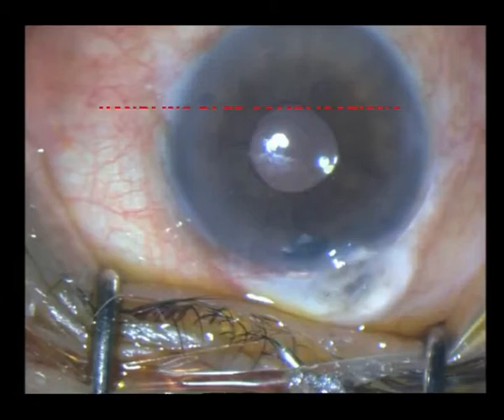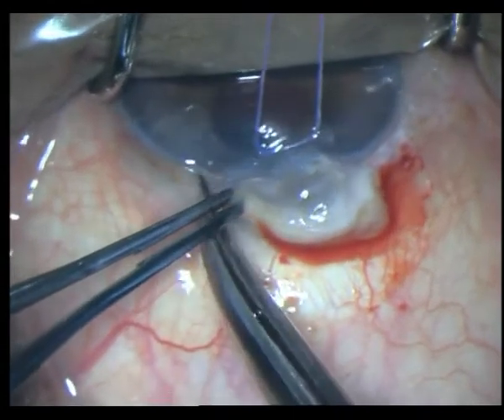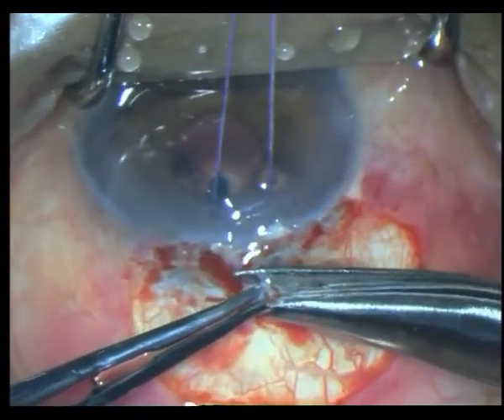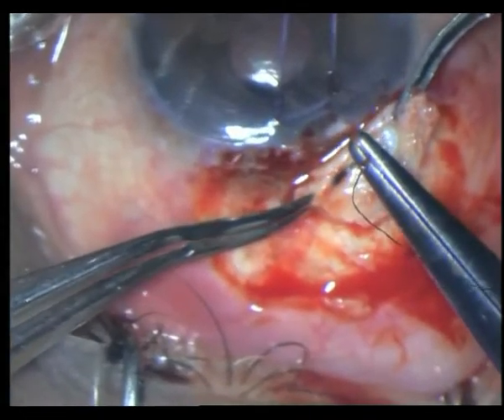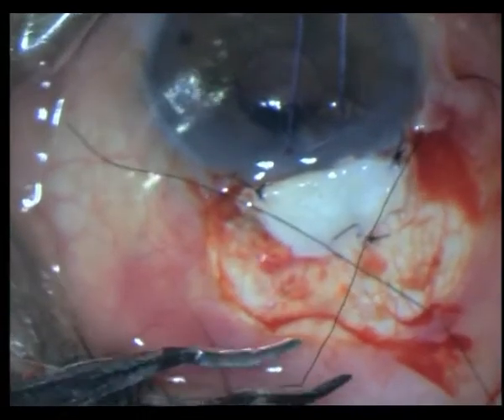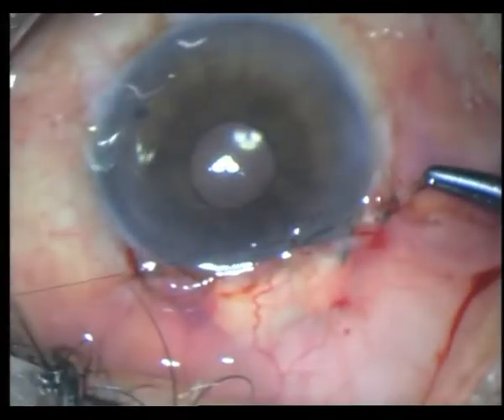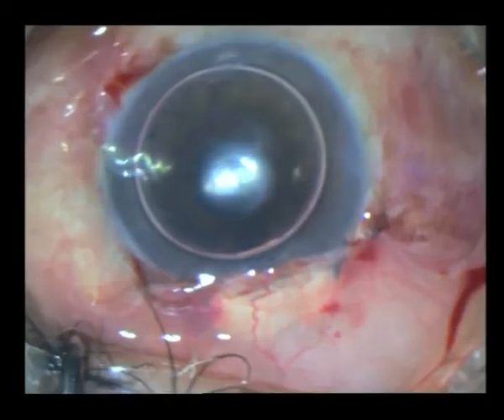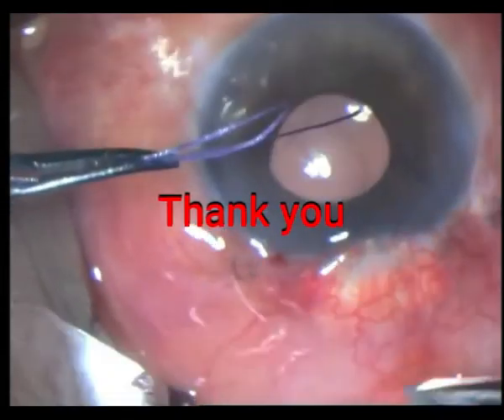Management of an over filtering bleb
This is a leaking bleb (seidle's positive) of an elderly gentleman who had undergone filtering surgery many years ago.
since the chances of hypotonic complications and endophthalmitis are extremely high we decided to excise the cystic leaking bleb and cover it with a scleral patch graft. Though very successful unfortunately the IOP rose to dangerous levels (more than 30 mm Hg) and hence i had to release the posterior scleral mattress suture about 3 weeks later . this worked well and the patient has maintained a good bleb with IOP between 8-12 mm Hg.
This case demonstrates how one handles bleb complications.